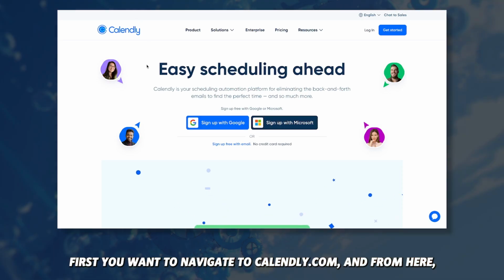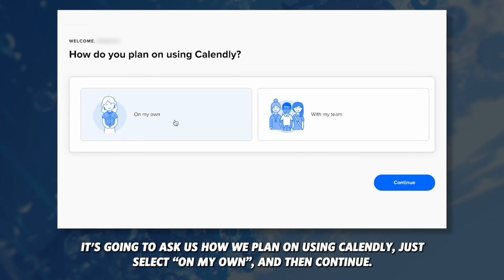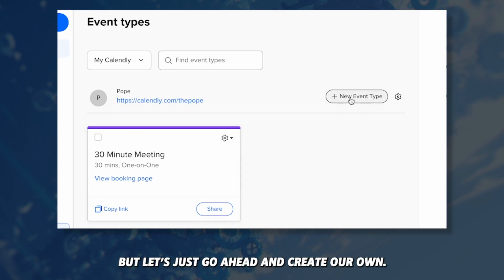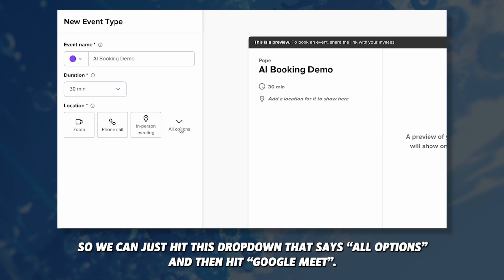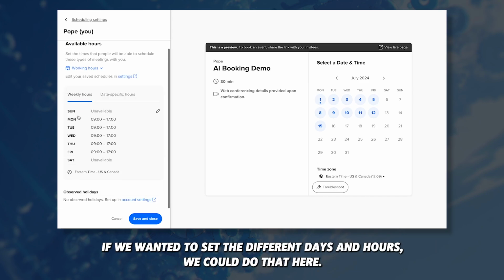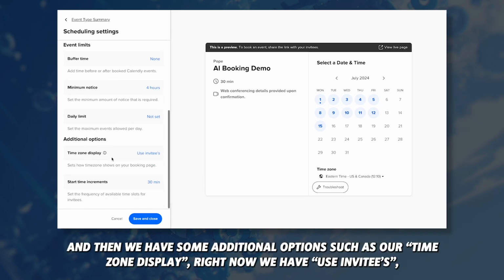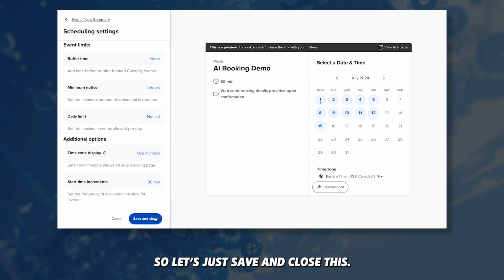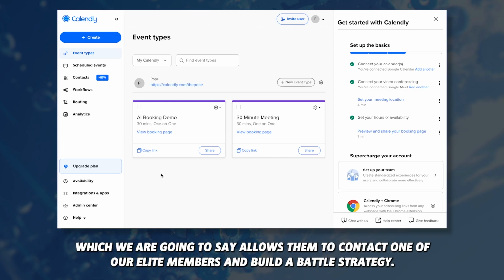AI Appointment Setting 1 - Calendly Setup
Andrew Tate | AI Automation Agency Course

You Will Learn:
* AI Automation Demo Build
* AI Automation Outreach
* AI Automation Service Delivery
* NO CODE AI Automation
* AI Automation Workshops